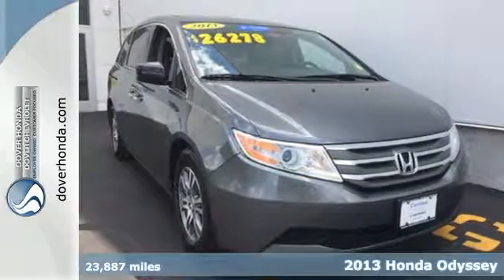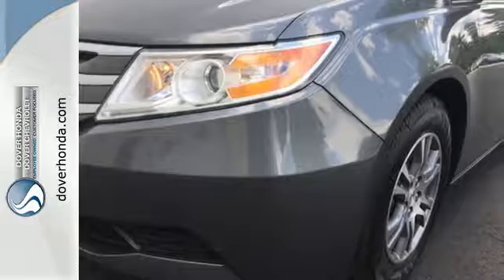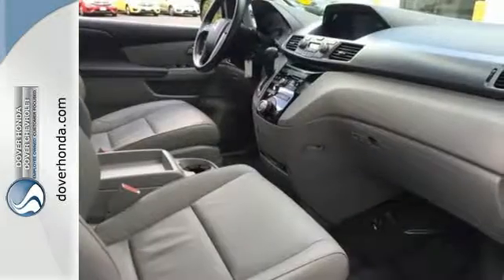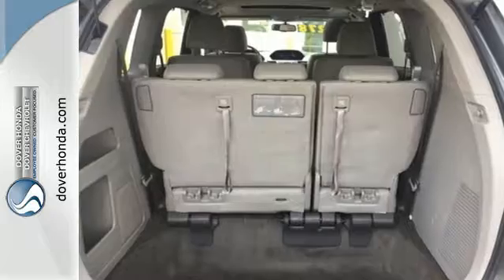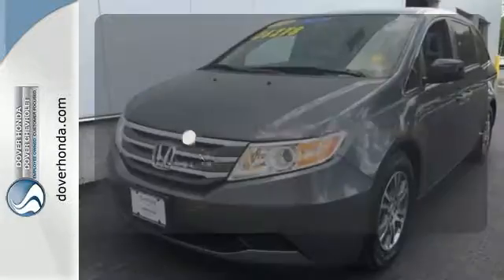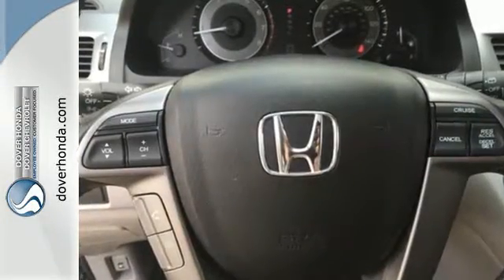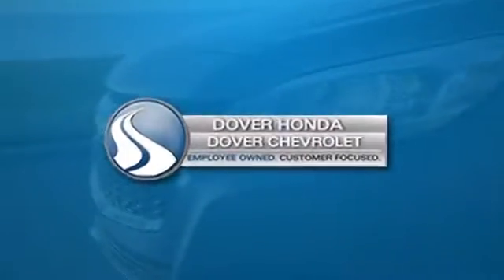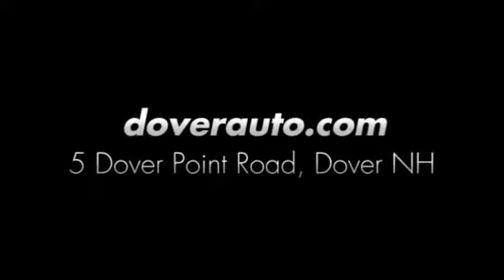Certified 2013 Honda Odyssey Dover NH Portsmouth, NH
Year: 2013
Make: Honda
Model: Odyssey
Trim: EX-L
Engine: 3.5L V6 SOHC i-VTEC 24V
Transmission: 5-Speed Automatic
Color: Polished Metal Metallic
Interior: Gray
Mileage: 23887
Stock #: B3941
VIN: 5FNRL5H63DB056638
Carfax 1 Owner! Accident Free! 2013 Honda Odyssey EX-L, Honda Certified, 4D Passenger Van, 3.5L V6 SOHC i-VTEC 24V, 5-Speed Automatic, FWD, Polished Metal Metallic, Gray w/Leather Seat Trim, 3rd row seats: split-bench, Alloy wheels, Electronic Stability Control, Heated Front Bucket Seats, Power moonroof, Steering wheel mounted audio controls, Traction control, Dual Power Sliding Doors, Power Liftgate, Back Up Camera, Bluetooth, and Much More. Tired of the same tiresome drive? Well change up things with this superb 2013 Honda Odyssey. Honda Certified Pre-Owned means you not only get the reassurance of a 12mo/12,000 mile limited warranty, but also up to a 7yr/100k mile powertrain warranty, a 182-point inspection/reconditioning. When H2O starts showing up in the weather forecast, the FWD power delivery will help keep you in control of things. Like no Van before. By design, vans meet needs. But the Odyssey goes above and beyond. It takes high tech to new heights. It's conveniences are not just thoughtful, you could almost call them enchanting. This is no ordinary van, This is the Odyssey. Come to Dover Honda! Don't waste your chance at owning this good-looking Honda Odyssey. This Odyssey is a great mini van that we have placed at a brilliant price. Dover Honda has the new Odyssey you've been searching for for that fits your budget. As an employee owned company our mission is to make you a customer for life.

Address:
5 Dover Point Rd